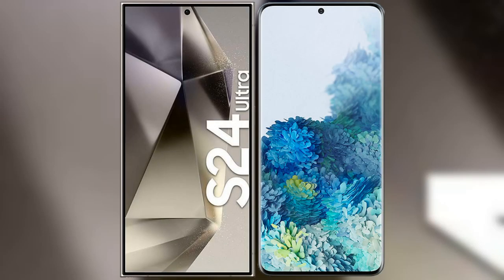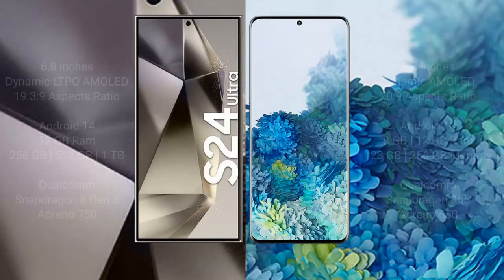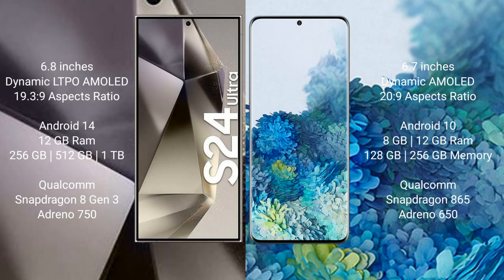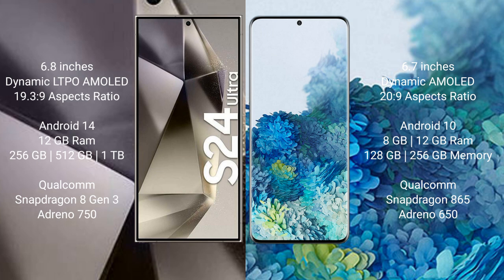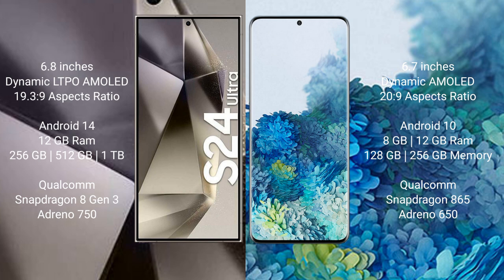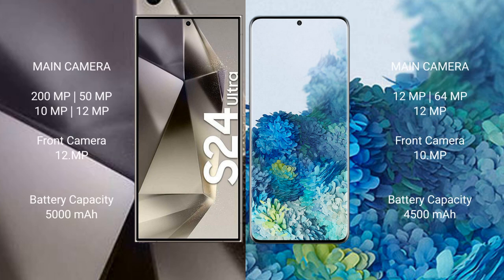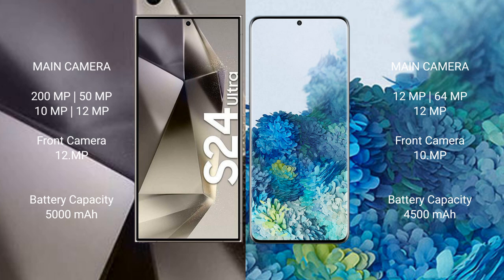Samsung Galaxy S24 Ultra vs Samsung Galaxy S20 Plus Review